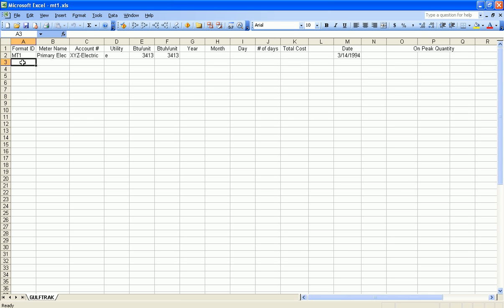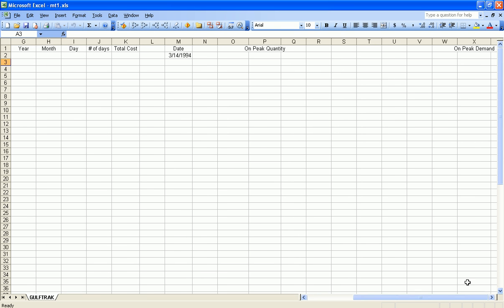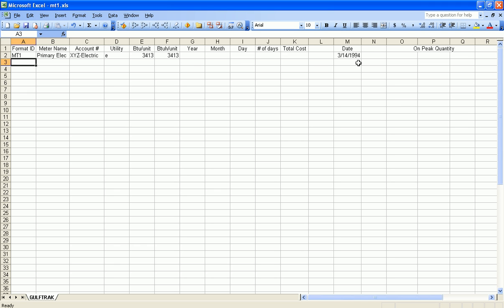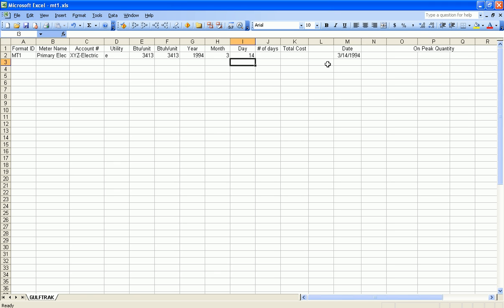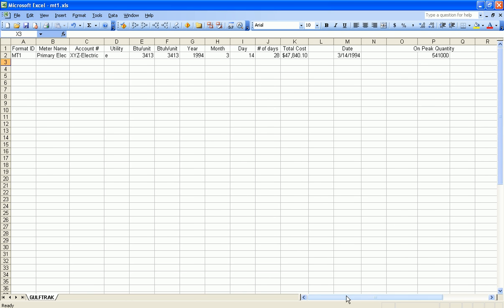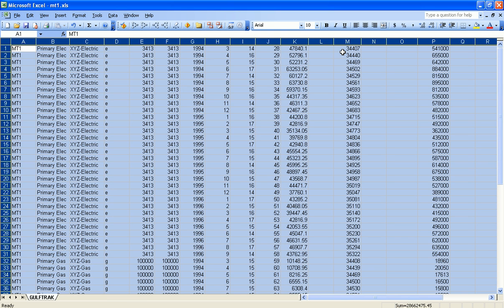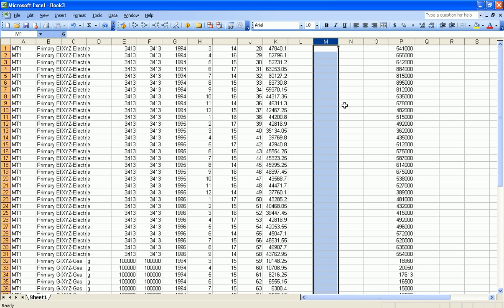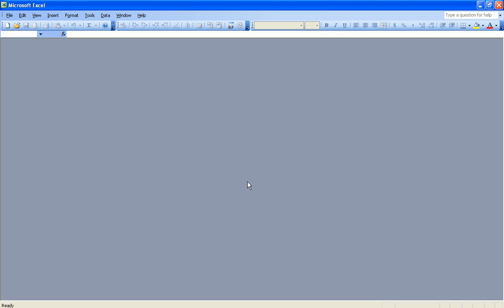Creating an MT1 File